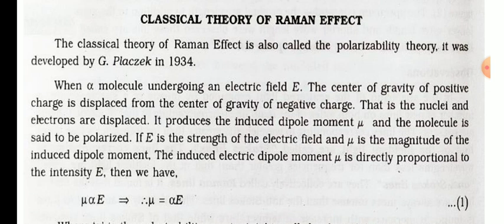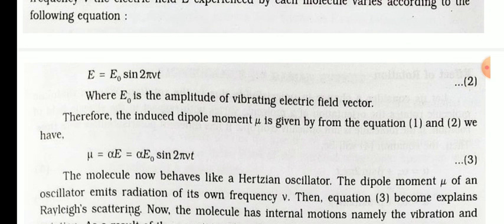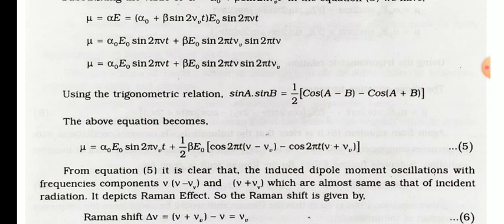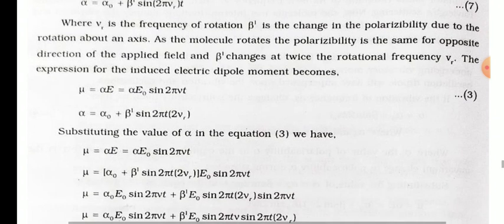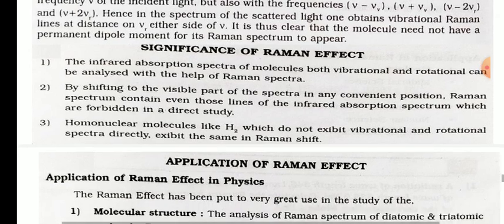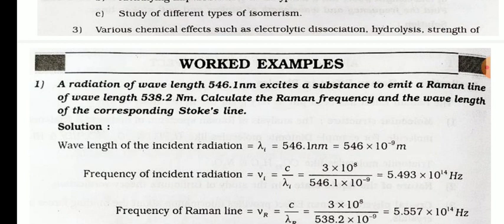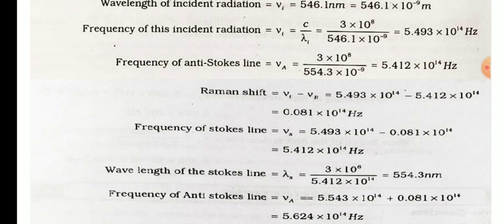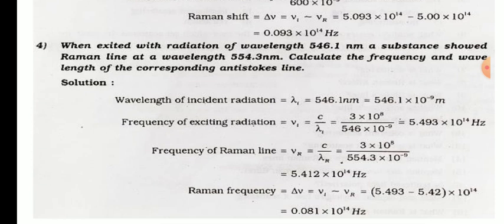Classical theory of Raman effect